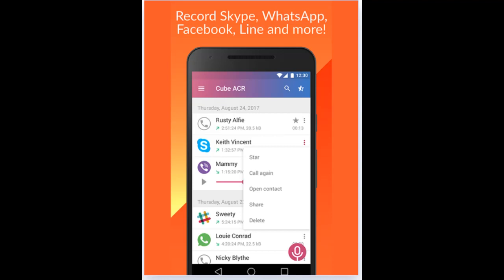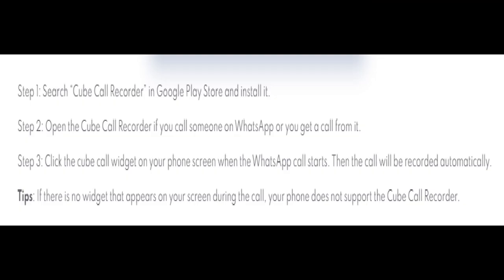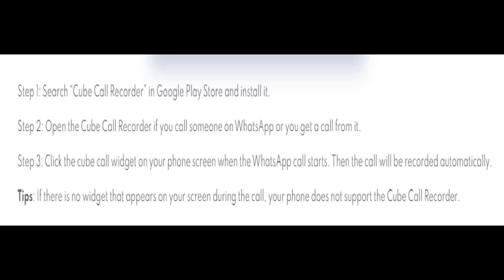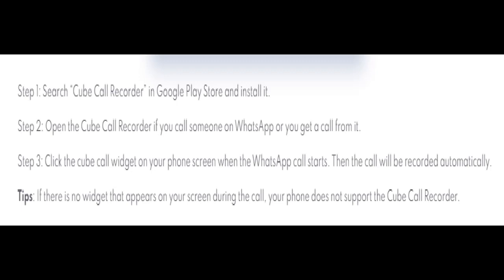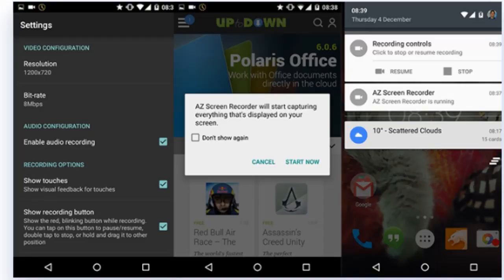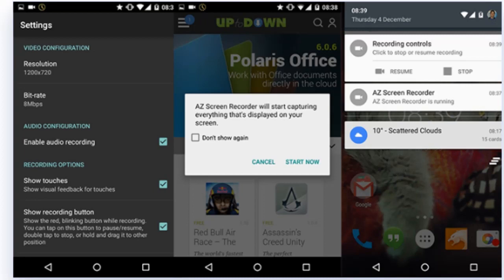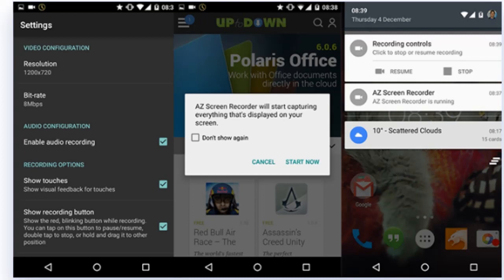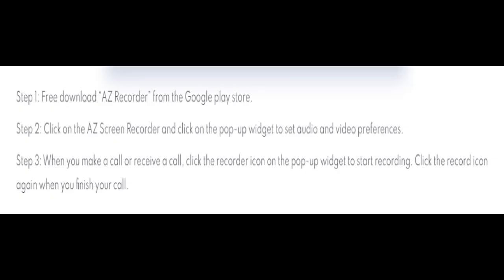Mobile | whats app call recording udru/hindi | apps for whats app call recordings.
Hi,
this is very informative video in which you  can learn ..
how to record whatsapp calls on anroaid mobile.
basically here 2 methods or apps mention that is used to records whatsapp call easily.
these apps downloaded from google play store.